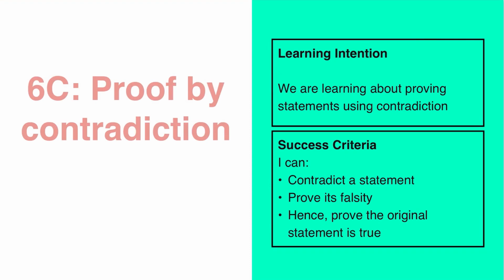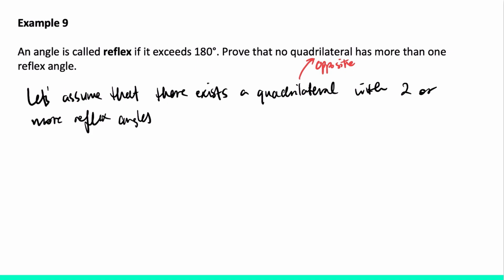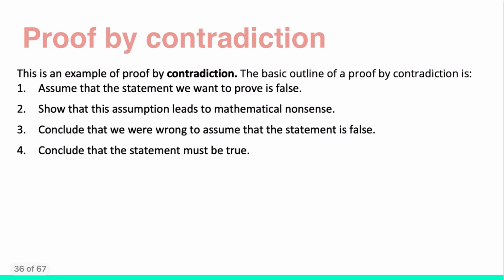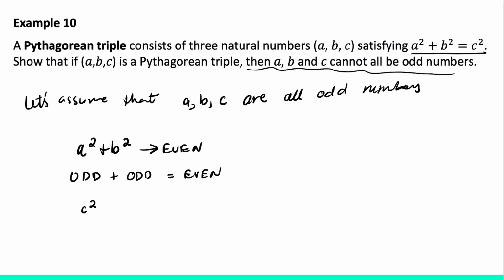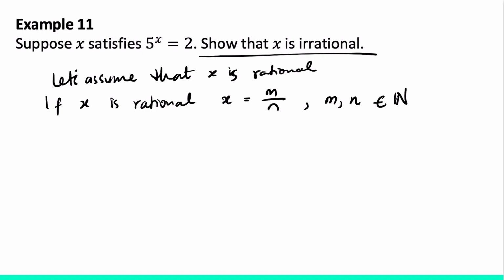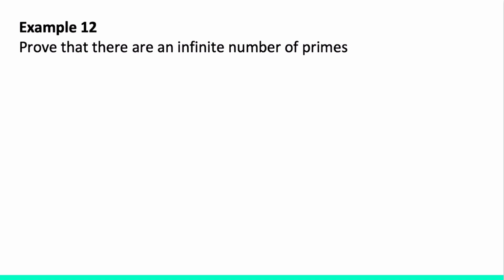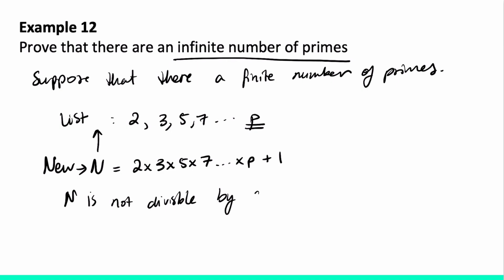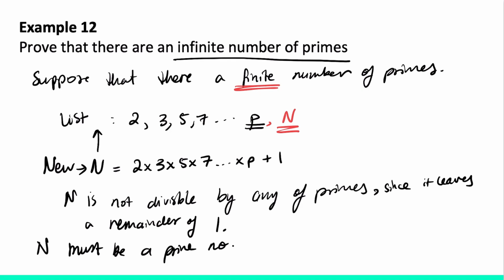6C: Proof by Contradiction